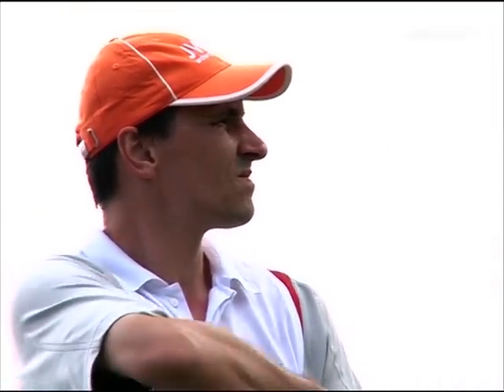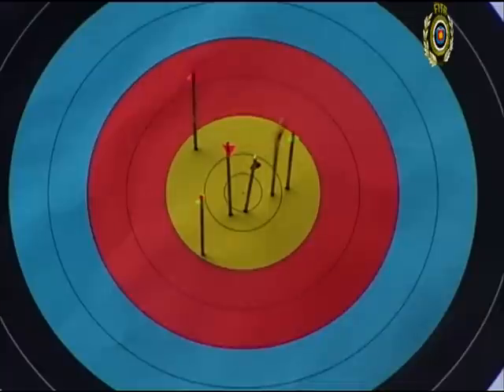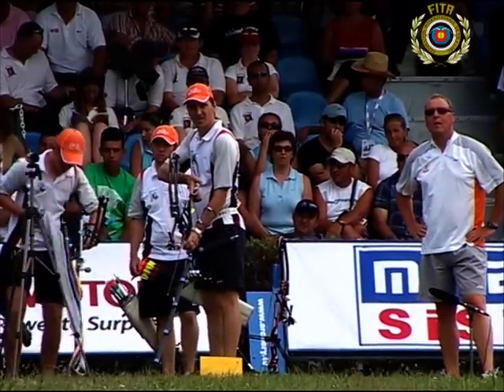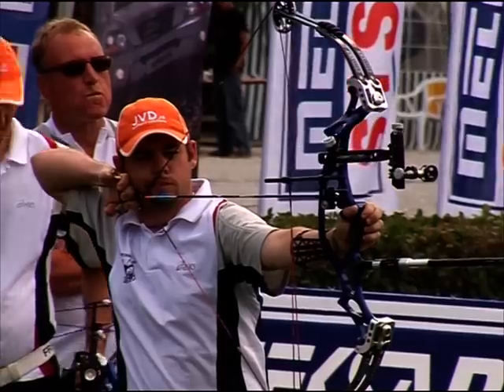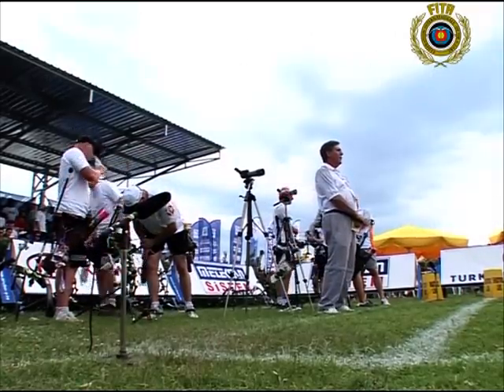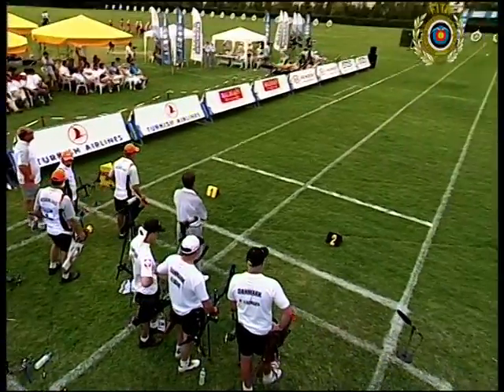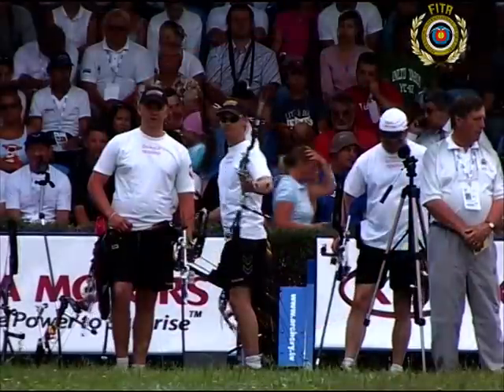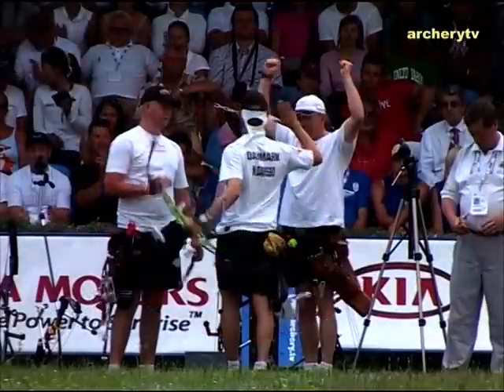Netherlands v Denmark – compound men's team gold | Antalya 2006 Archery World Cup stage 2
Compound men's team gold medal match between Netherlands and Denmark at the second stage of the 2006 Archery World Cup in Antalya, Turkey.

and click on the bell 🔔to get notified when new videos land.